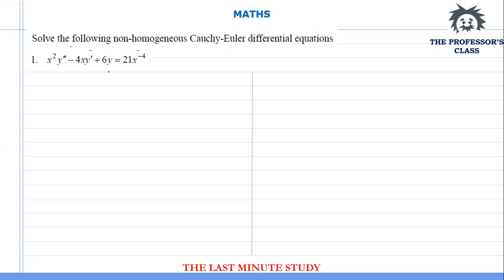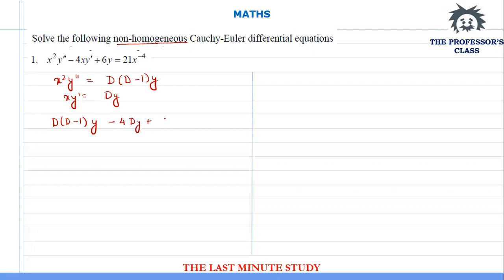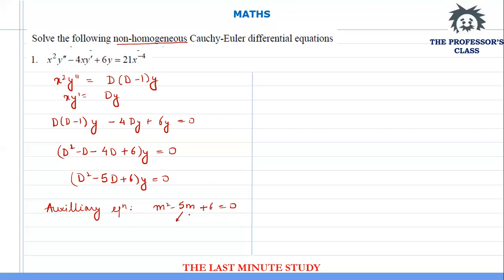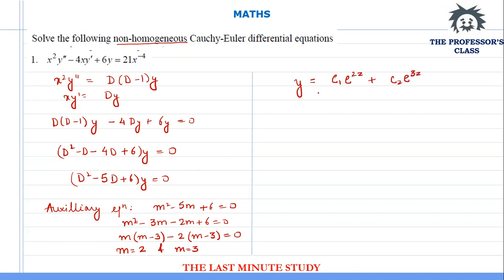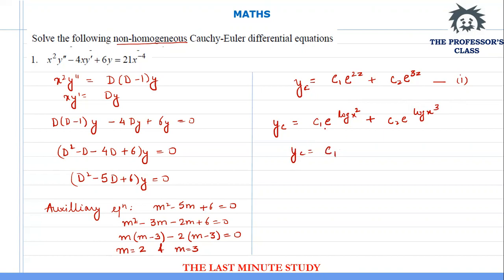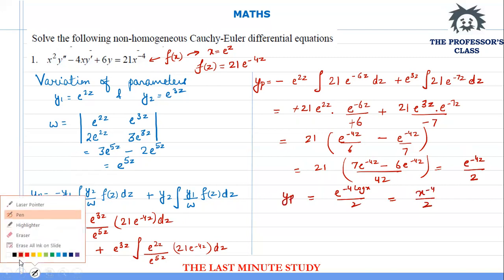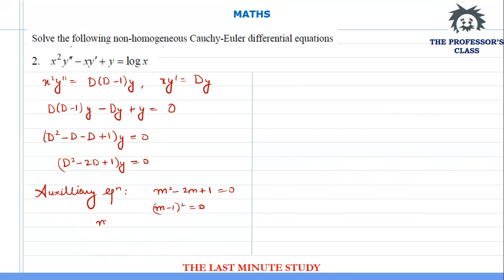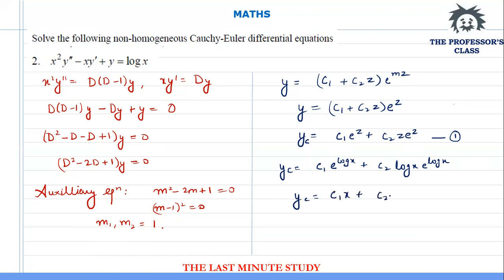Maths Tutorial 3 - Question 2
Mathematics Tutorial Complete Solution Series